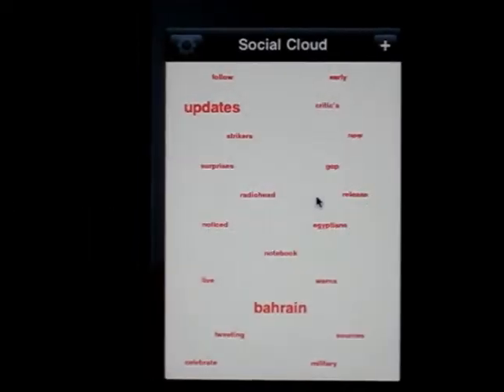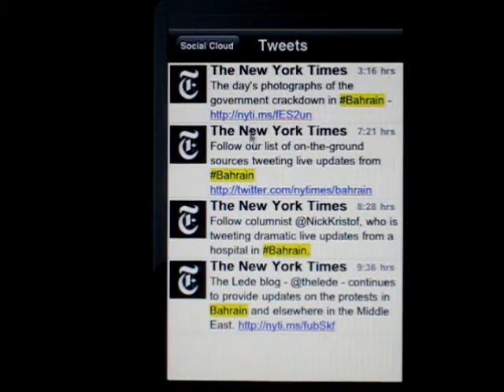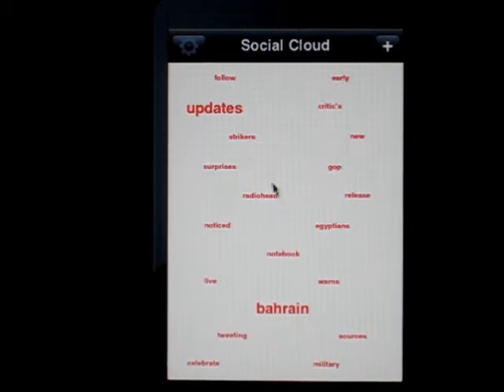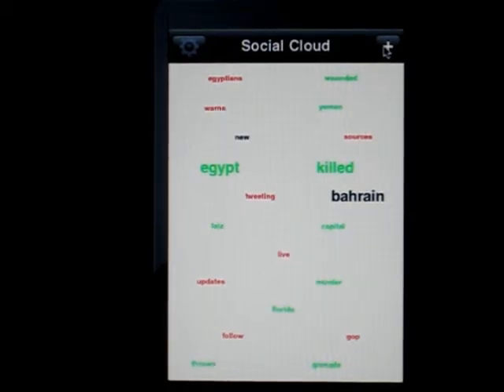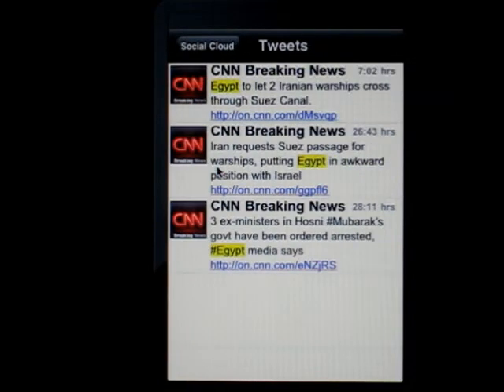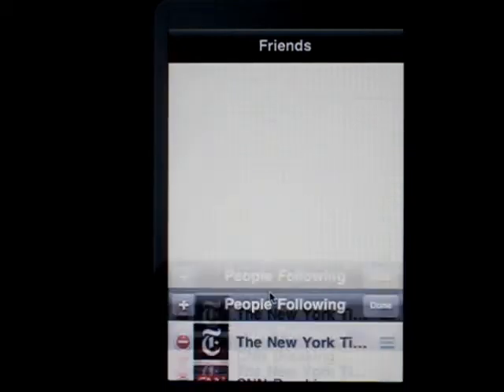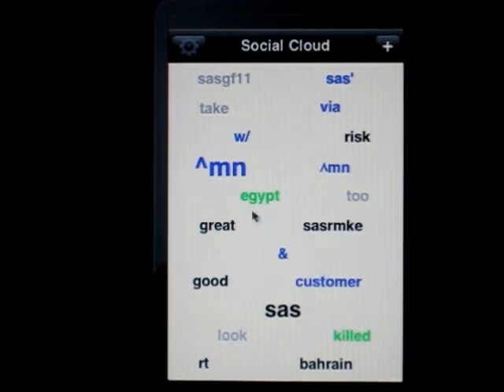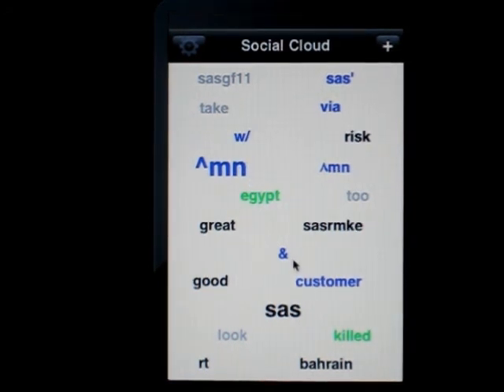Social Cloud iPhone App